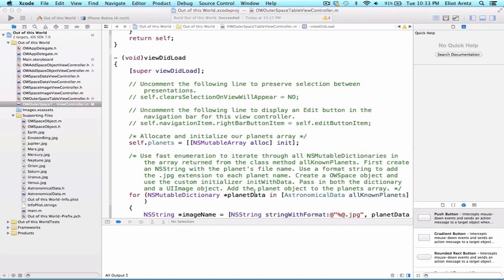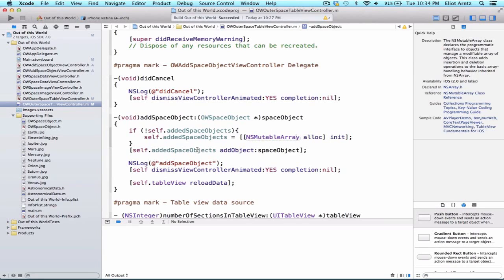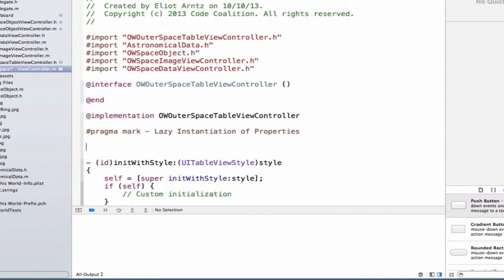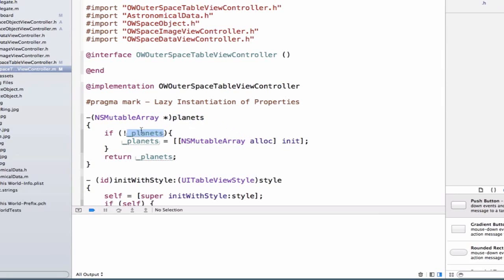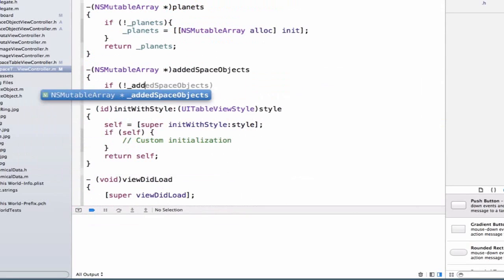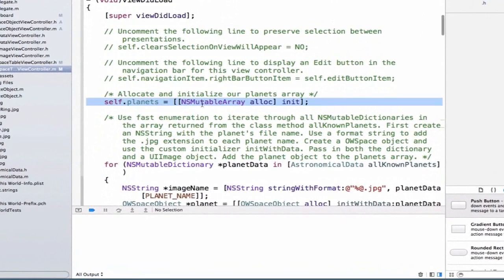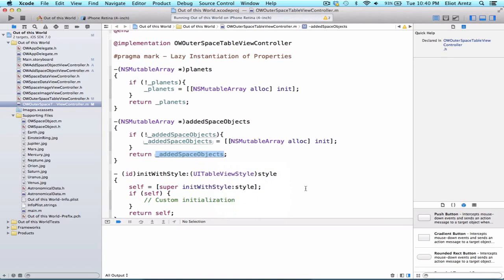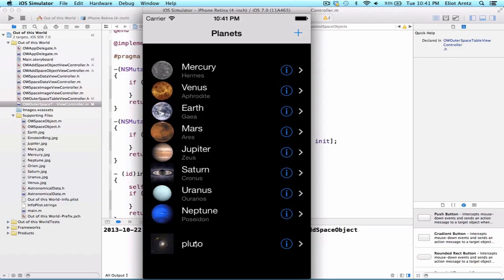iOS Programming Tutorial - Lazy Instantiation of Objects in Objective C - 33